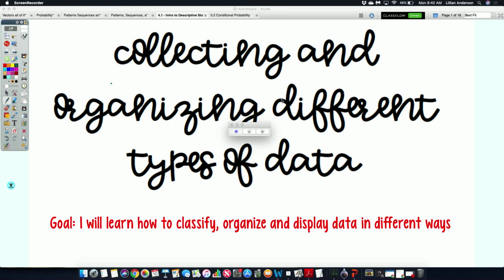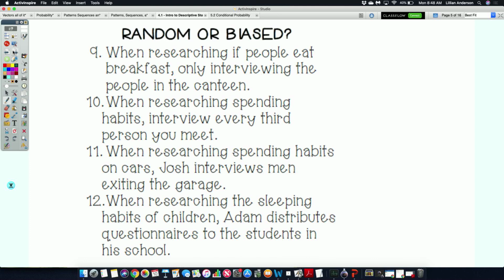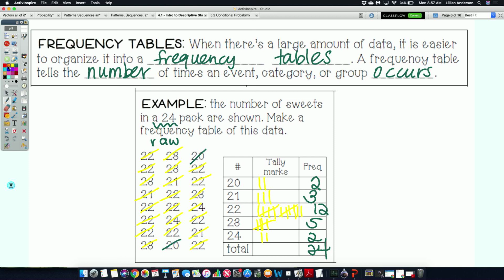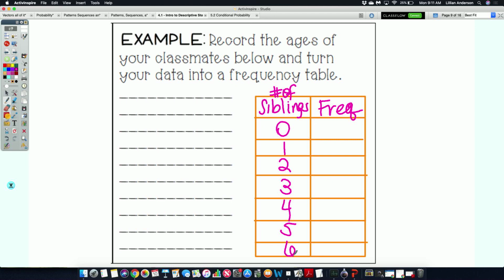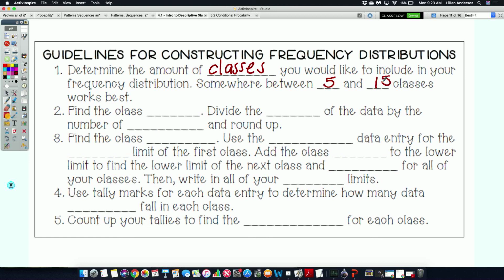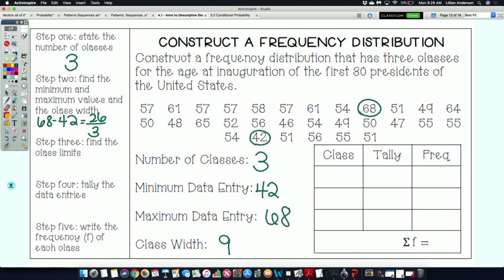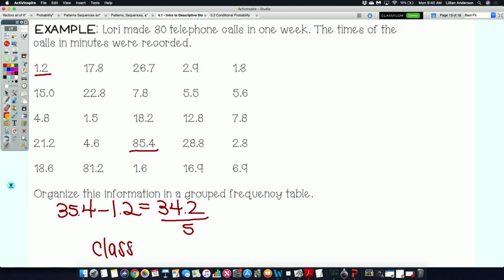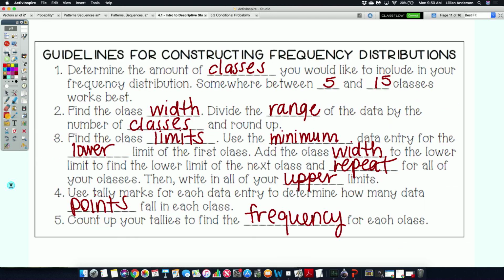4.1 Intro to Descriptive Statistics